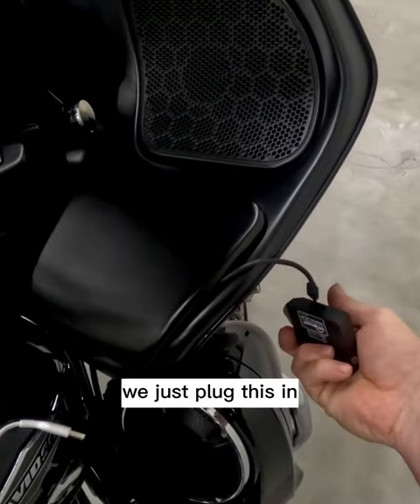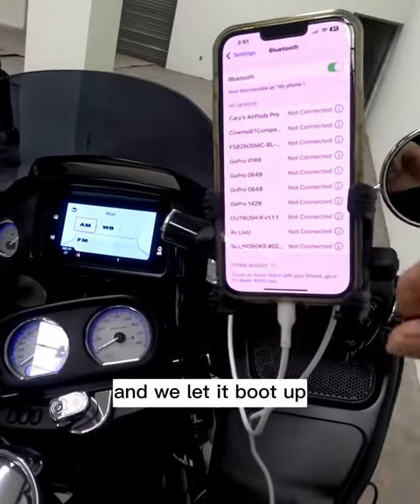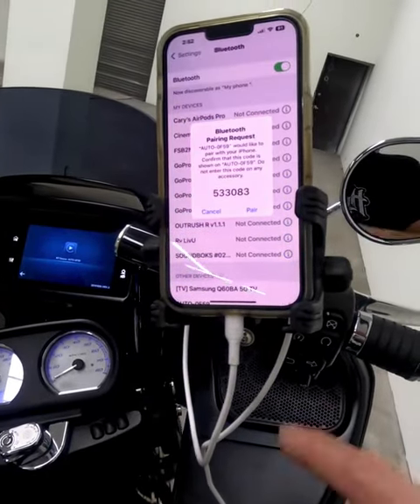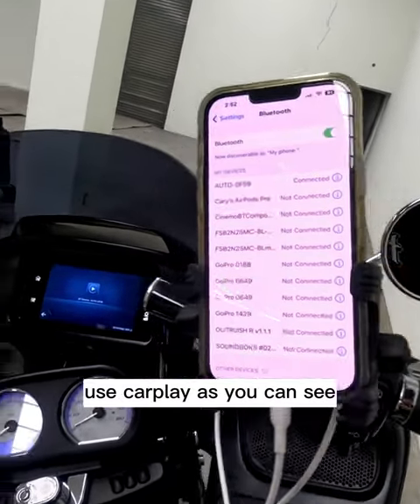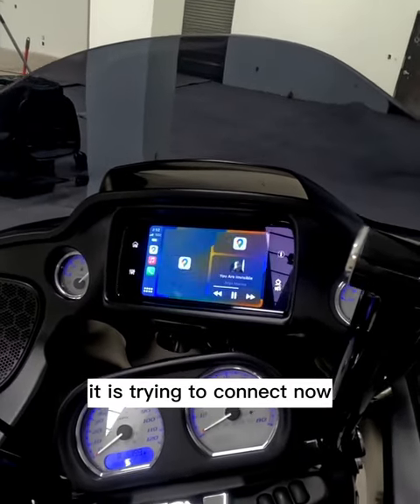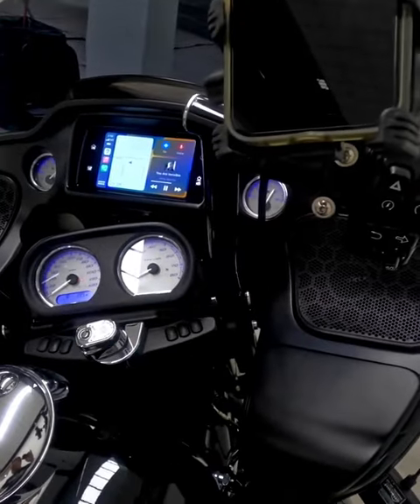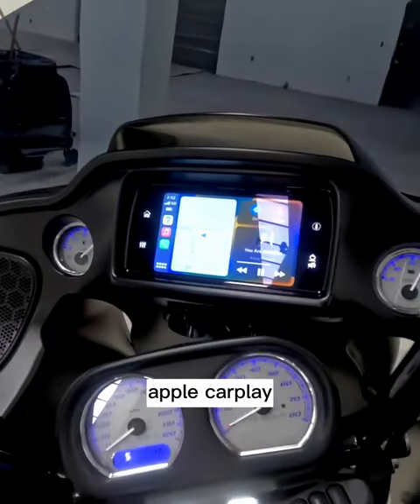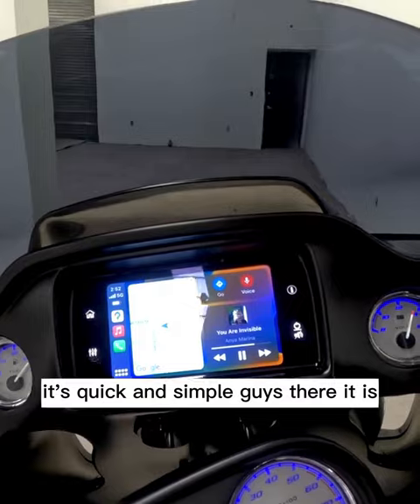Ottocast | How to use wireless carplay in your Harley motorcycle